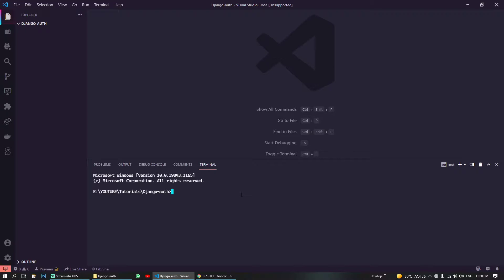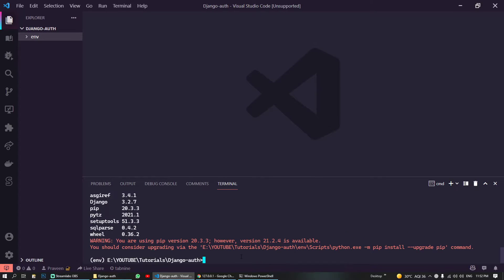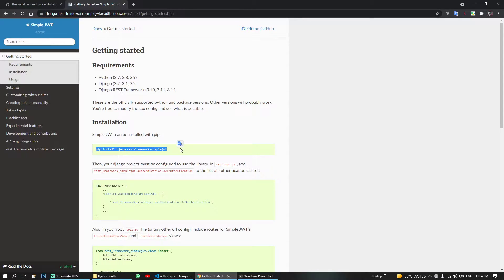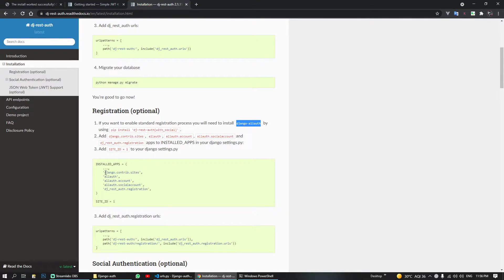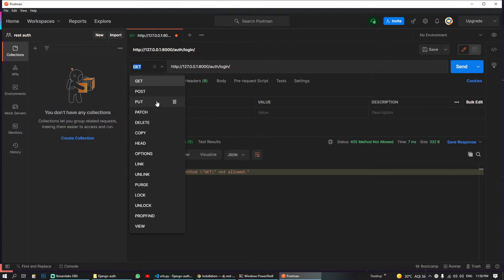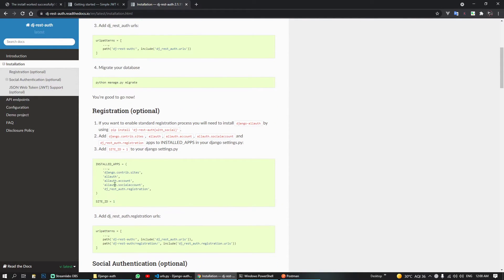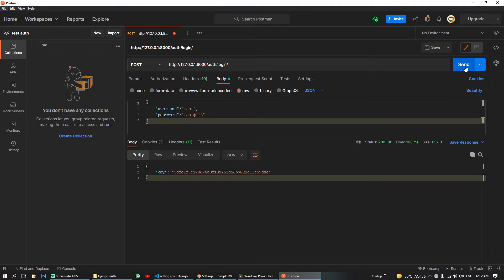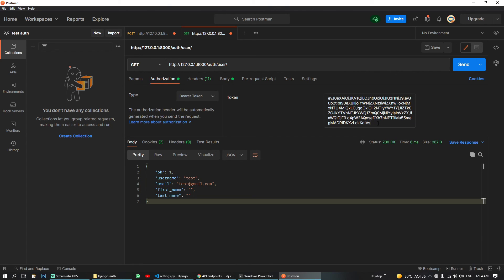Django REST JWT AUTH !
The easiest way to set up Django rest framework with JWT authentication!